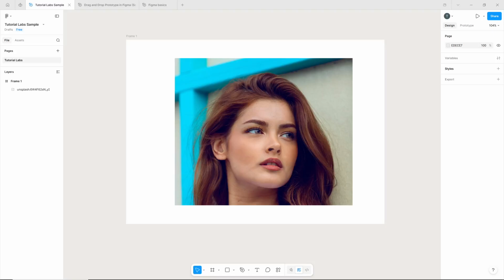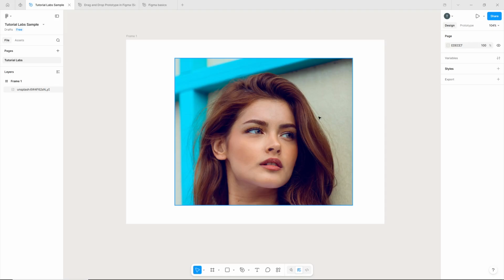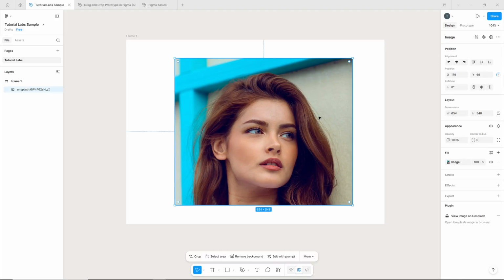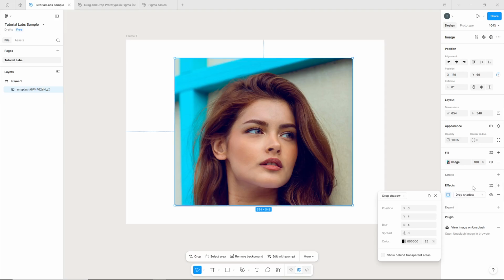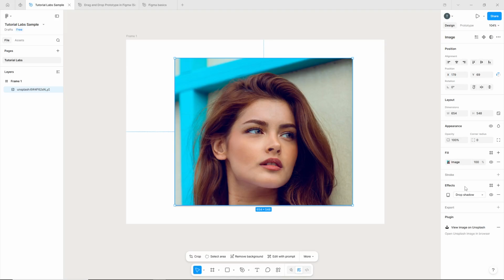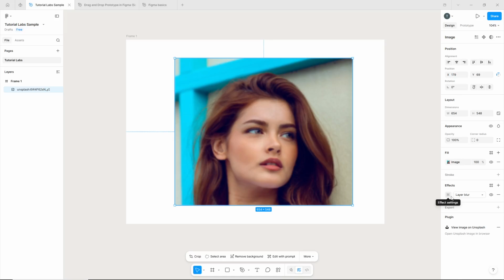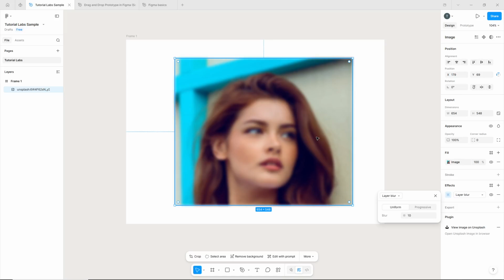How To Blur Images In Figma (Tutorial 2026)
Along the way, you'll learn how to blur image figma, figma image blur tutorial, add blur effect in figma, gaussian blur figma explained, apply blur filter to images figma, create blurred background figma, figma image editing blur guide, blur selected area in figma, how to use blur tool figma, activate blur effect figma design, soft focus image figma design, make picture blurry in figma